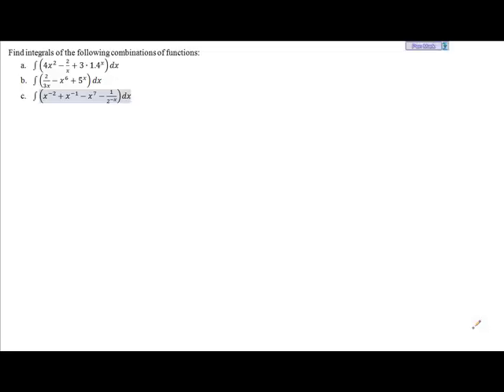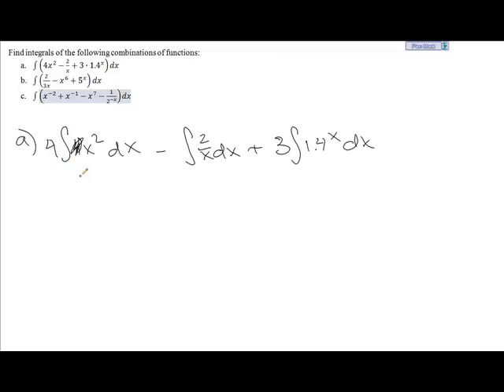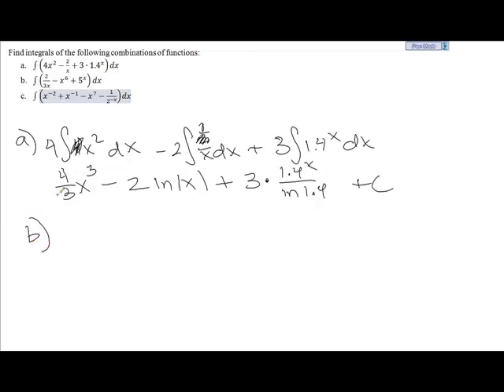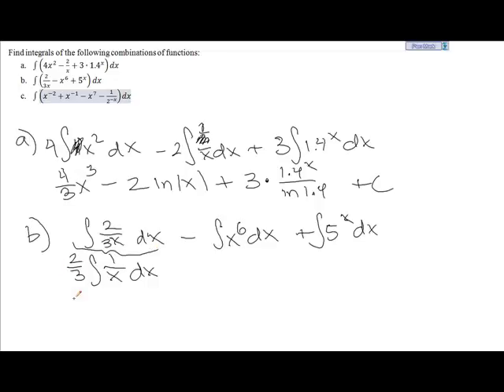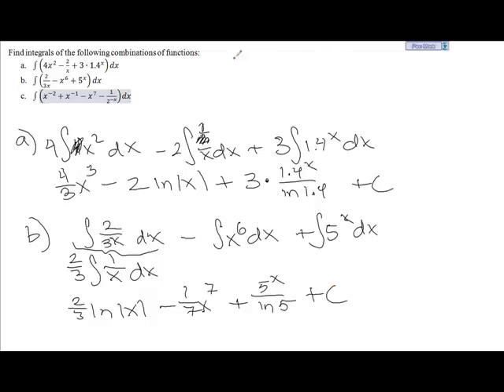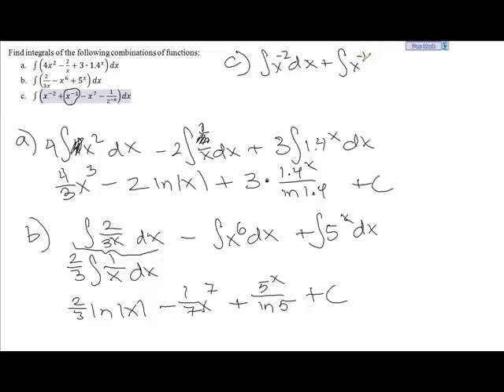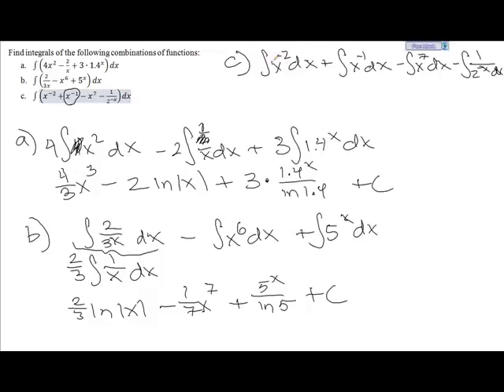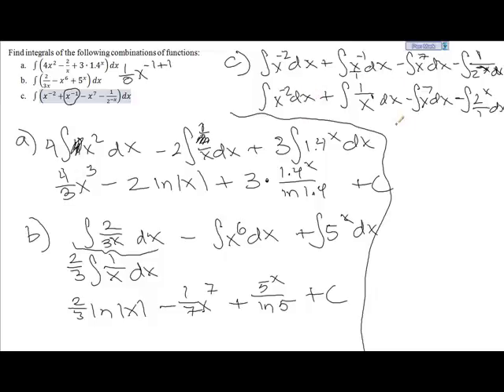3 1 P4 MAT213